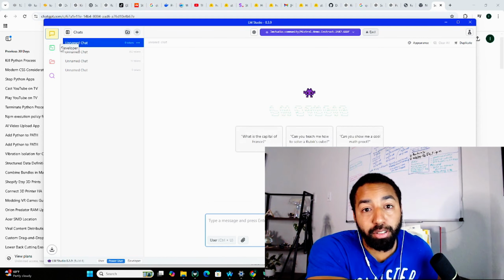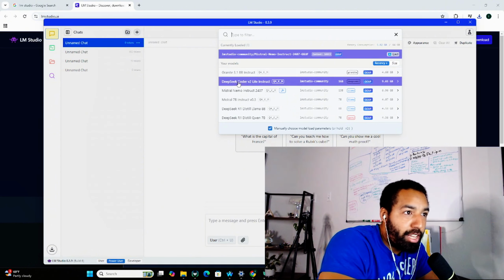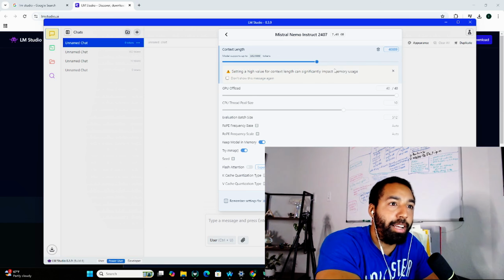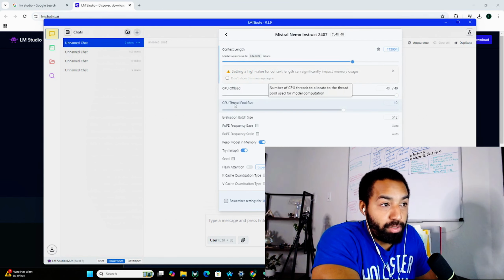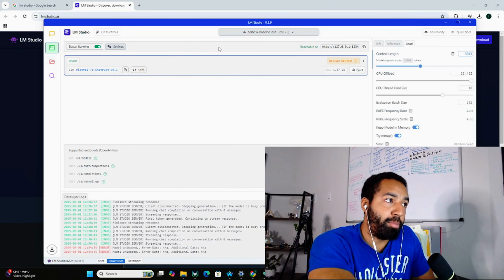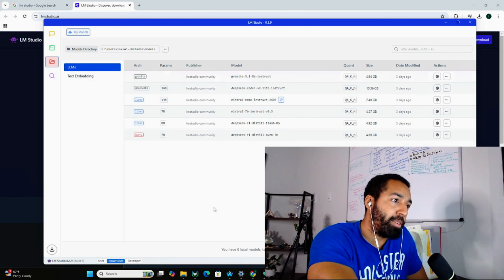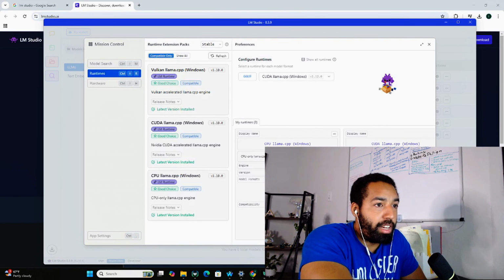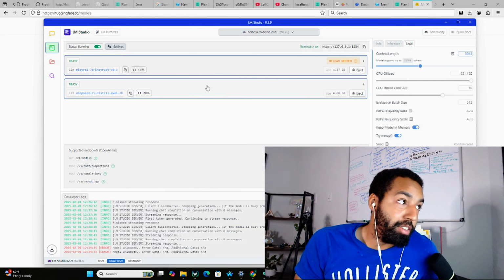Don't Pay For AI APIs, Do This Instead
Stop wasting money on expensive AI API subscriptions! In this complete guide, I'll show you how to run powerful AI models like Mistral and DeepSeek directly on your own computer using LM Studio.

If you're tired of:
• Monthly API bills that keep growing
• Usage limits that interrupt your workflow
• Privacy concerns with sending your data to third parties
• Internet dependency for AI assistance

This step-by-step tutorial will walk you through setting up your own local AI infrastructure that works completely offline. I'll show you exactly which models perform best on consumer hardware and how to optimize them for your specific needs.

What you'll learn:
• How to install and configure LM Studio in under 10 minutes
• How to maximize performance on limited hardware
• Setting up context length for optimal results

This method works on Windows, Mac, and Linux, and you only need a decent GPU to get started. I'm running this on a 4070, but I'll share options for less powerful setups too.

Ready to break free from expensive AI API subscriptions? Let's dive in!